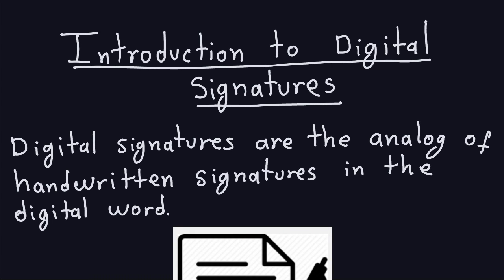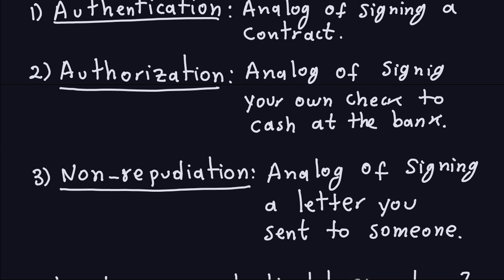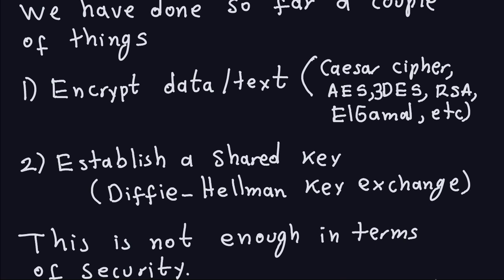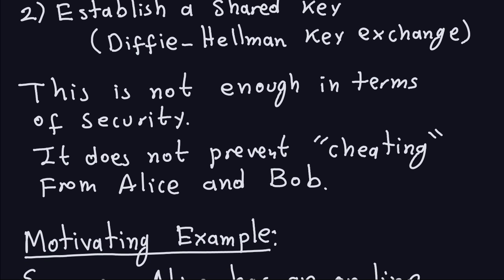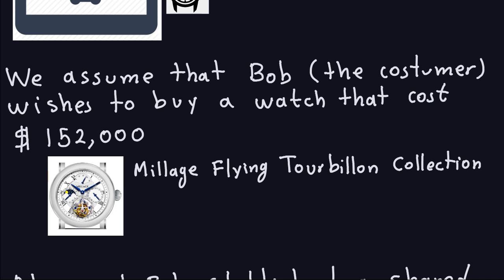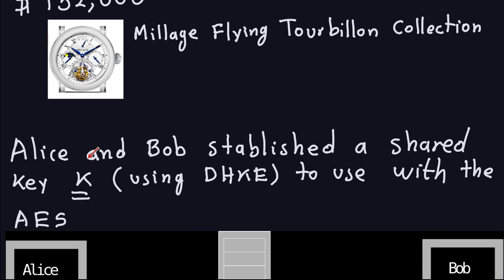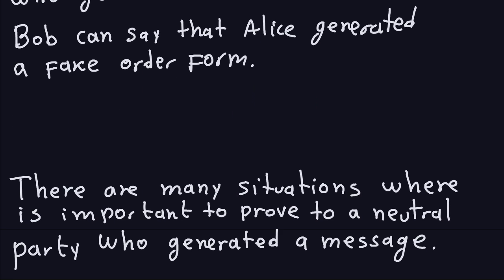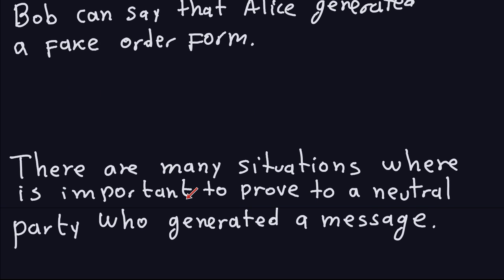Applied Cryptography: Intro to Digital Signatures - Part 1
This video gives an introduction to digital signatures. It also talks about the why and importance to have them.